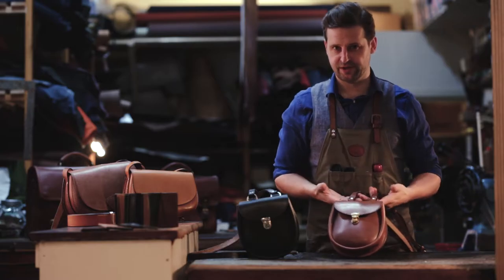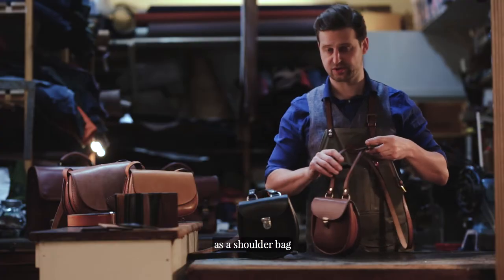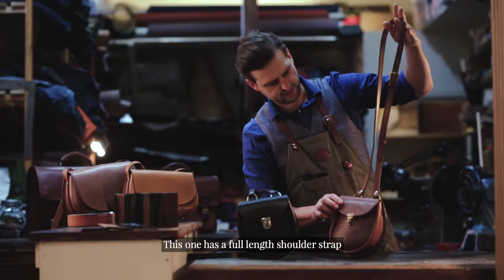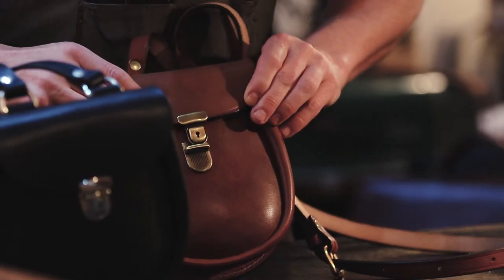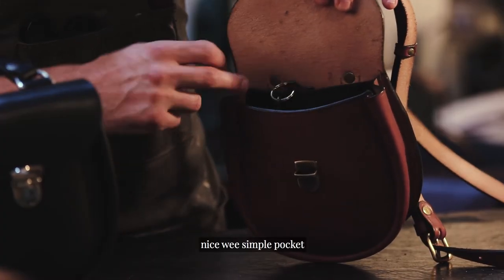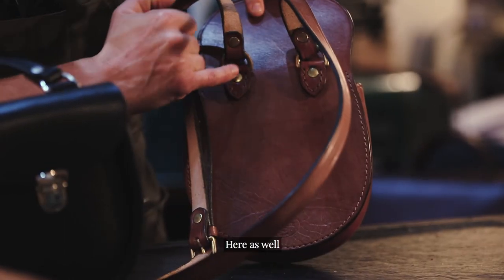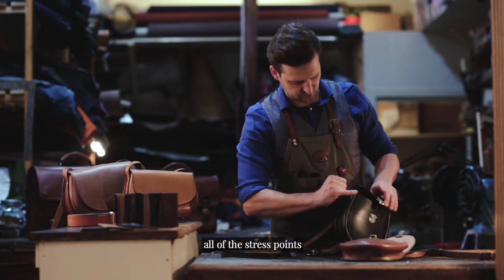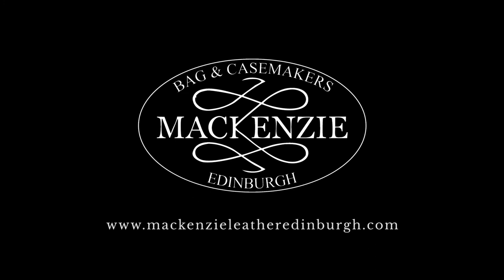Artisan Ladies Sporran Oak Bag - Handmade at Mackenzie Leather Edinburgh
Inspired by the Scottish Sporran, Ladies Sporran Oak is an exquisite take on tradition, handmade from the very best British Oak Bark Shoulder hide. With this Scottish charm on your arm, you’ll be certain to turn heads!

Mackenzie’s Master Craftsmen have transformed the Sporran’s historic design into a functional and sleek shoulder bag.

Choose between a full leather strap or a traditional Sporran chain, in your choice of colour from our range of British tones – London Tan, Brown or Black.

Craft an even more personal design by adding your initials embossed in gold, silver or neutral.

The Ladies Sporran Oak is a classic, functional shoulder bag inspired by the traditional Scottish Sporran. Following popular demand from our customers, our skilled workshop craftsmen created this sleek sister design to our original Sporran.

The shoulder strap, which can be made with full leather or with a traditional Sporran chain, fits comfortably on the shoulder and is adjustable to carry on the hip. With a smooth button fastening, this bag is a stylish and practical way to carry your personal belongings.

The Ladies Sporran Oak is lovingly handcrafted from our British Oak Bark Shoulder Hide Leather and available in Black, Brown or London Tan to suit your style.

Mackenzie’s Master craftsmen are truly chuffed with this new collection. It’s an honour and our pride to assist and sustain Britain’s artisan providers.

We source our Oak Bark hide from the last oak tanner in the UK, down in Devon, England.

The Sporran Oak is the perfect example of great British design, produce, and a celebration of Scottish charm.

All our bags come with a Mackenzie Leather branded dust bag to keep your product nice and safe.